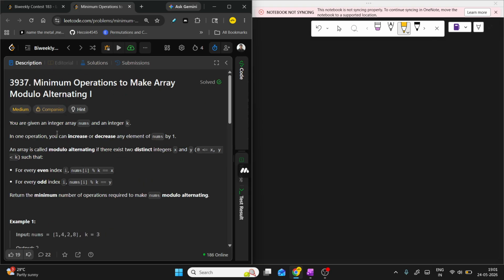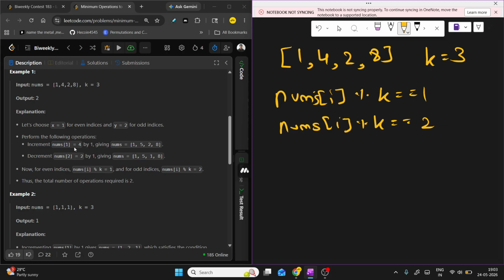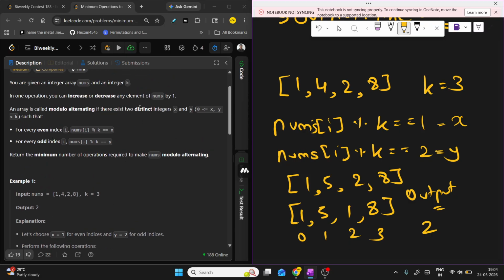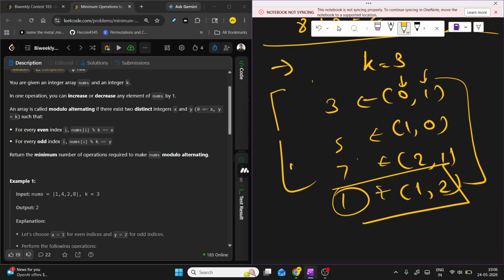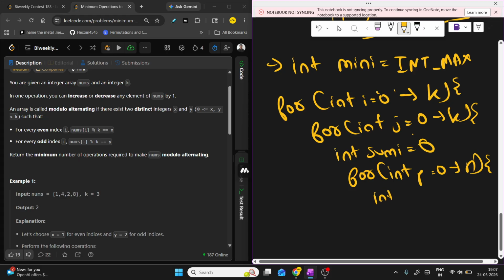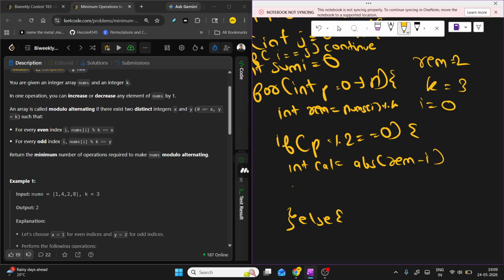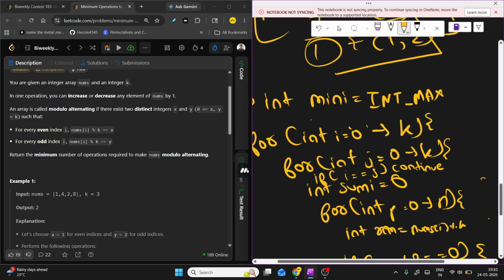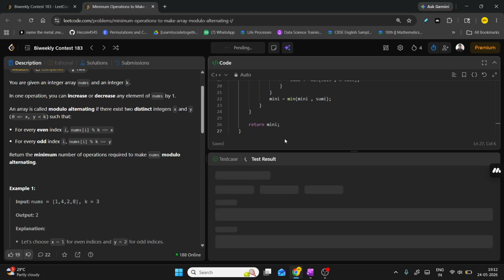3937. Minimum Operations to Make Array Modulo Alternating I (Biweekly Contest 183)